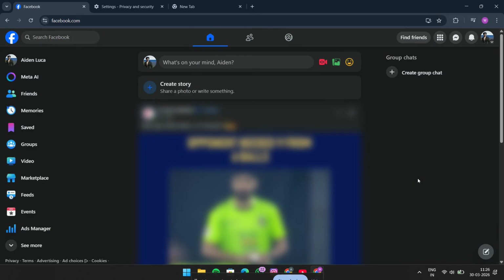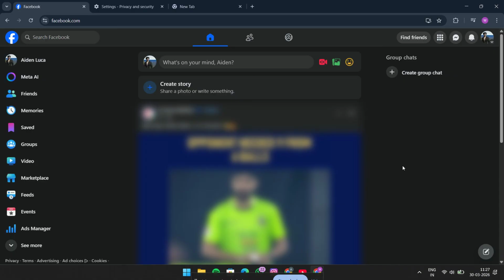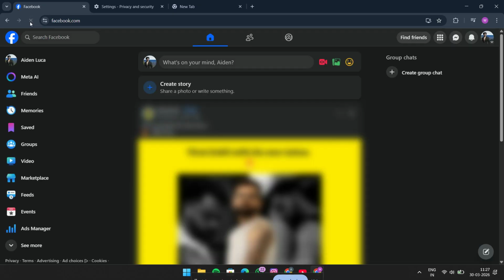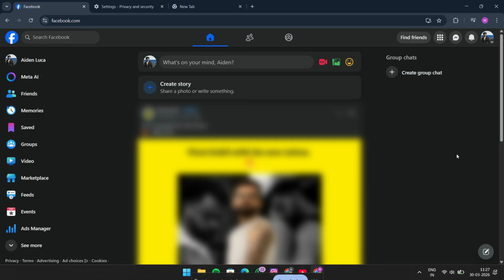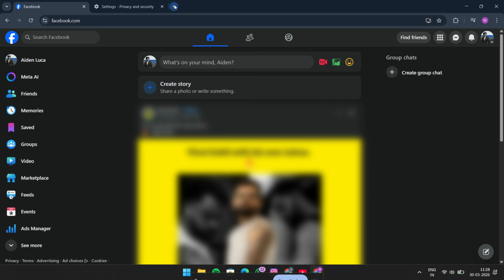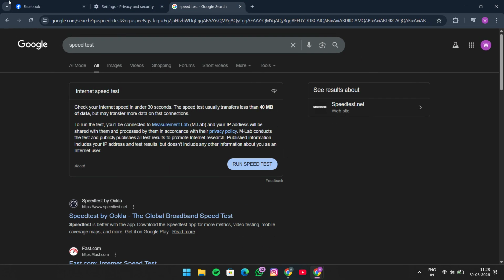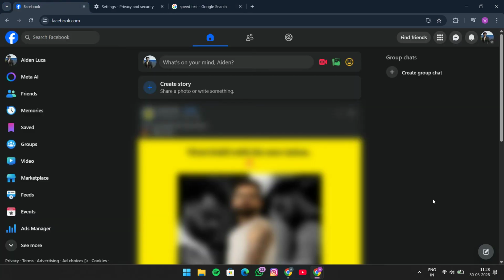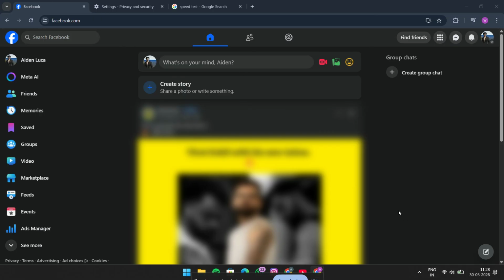Fix Facebook Content Not Available Error (2026 Easy Guide)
Learn how to fix the Facebook content not available error with simple troubleshooting steps. Check the URL, refresh the page, clear browser data, and test your internet connection.

Timestamps
0:00 Introduction
0:15 Check if the page URL is correct
0:44 Refresh the page or reload the browser
1:10 Clear browser cache and cookies
1:45 Check your internet connection
2:12 Try a different browser or device
2:39 Final recap and outro